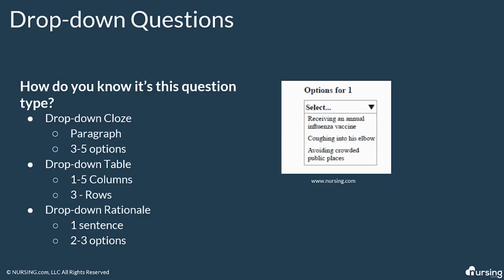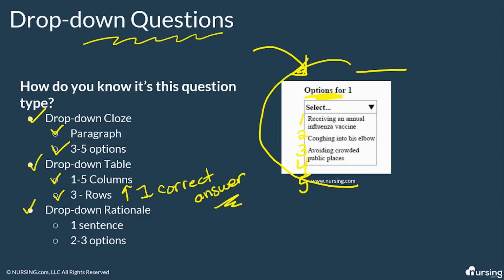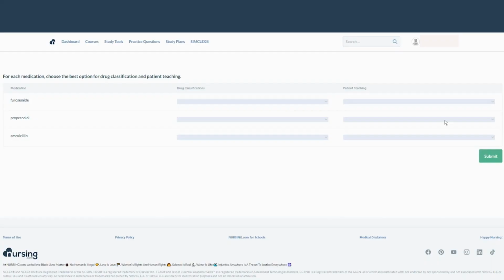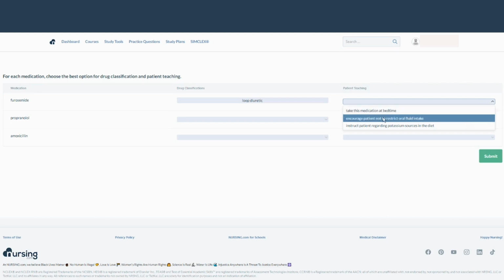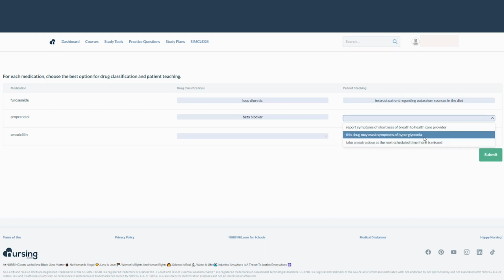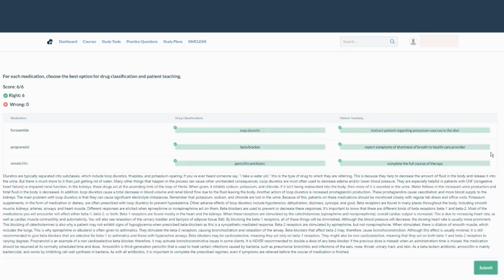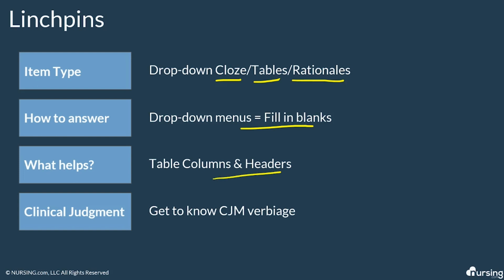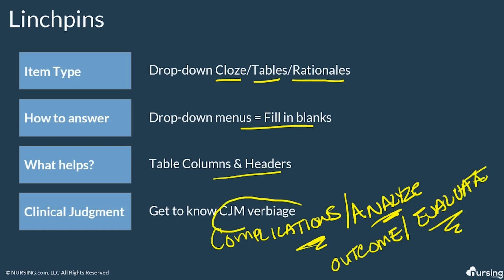How To Best Answer NextGen NCLEX Drop Down Questions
Join us for our free test-taking tips webinar to boost your exam scores

New NCLEX format 2023 will feature NextGen style questions:  Let's discuss how drop-down questions will work and how to best answer.

Chapters

00:00 Introduction
00:32 Recognizing Drop Down NCLEX Questions
02:23 Answering Drop Down NCLEX Questions
06:00 Scoring Drop-Down NCLEX Questions
06:50 Key Points